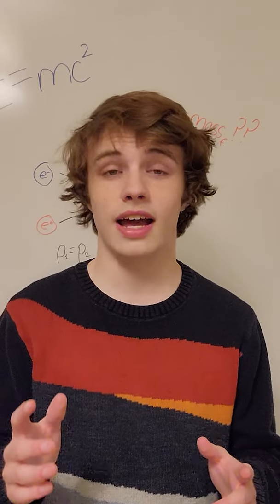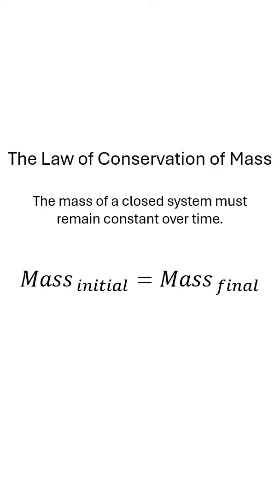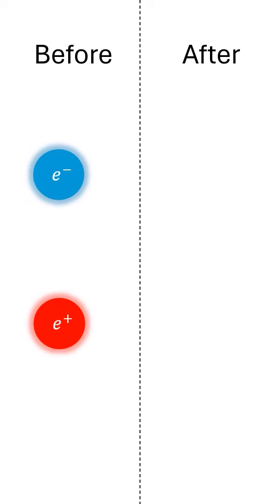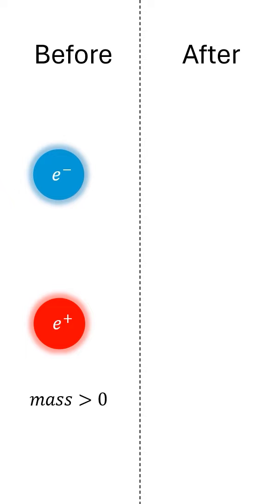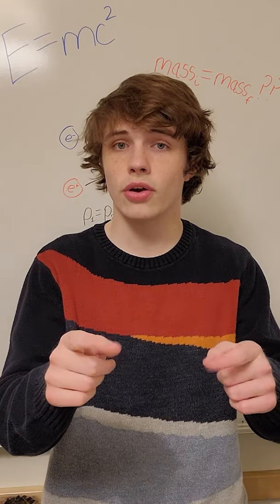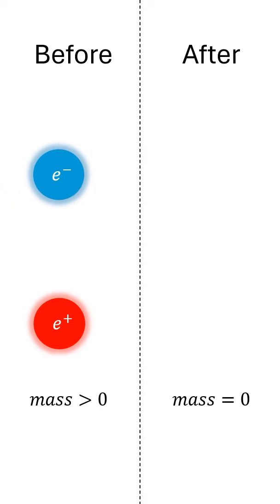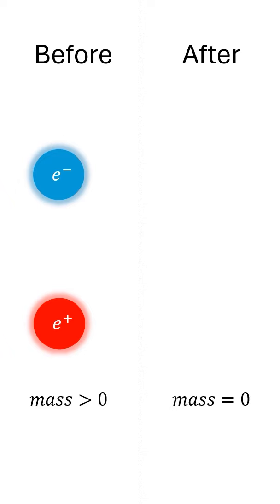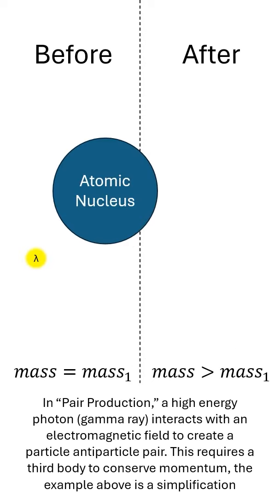How it is possible to destroy matter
Combing Conservation of Mass with Einstein's famous equation E=mc^2 to show the relationship between mass and energy